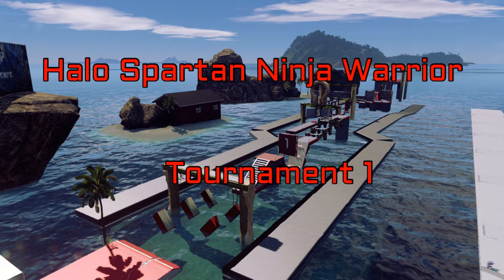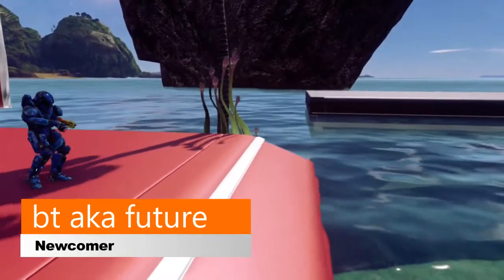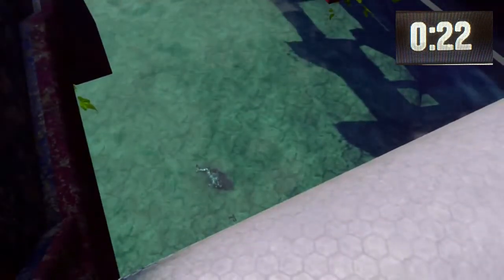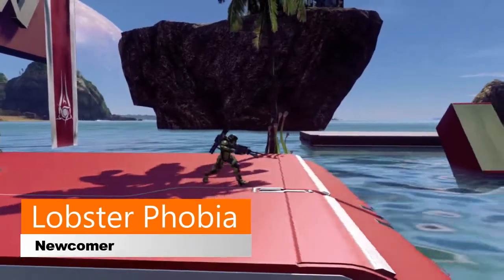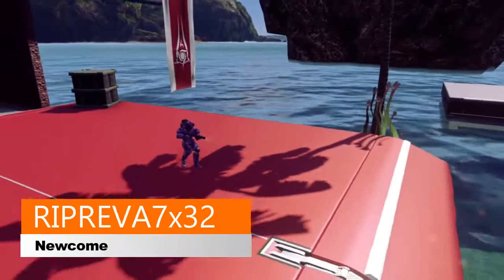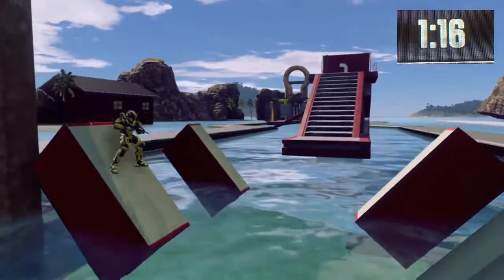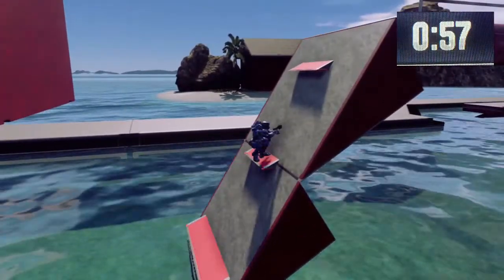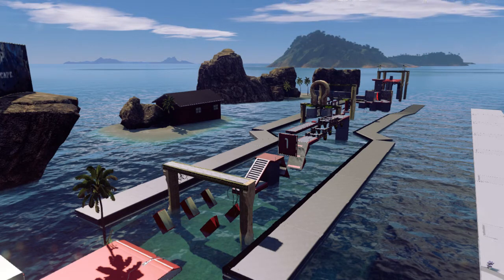Halo Spartan Ninja Warrior Tournament 1 Episode 1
Competitors take on stage 1 of the very first episode of Halo Spartan Ninja Warrior!
If you would like to compete on a future tournament, message xbox live GT: CleverAlchemist or leave a comment on here.
:note the "l" in alchemist is an i